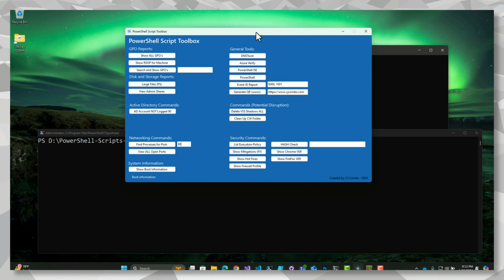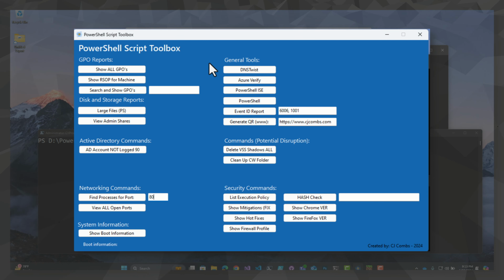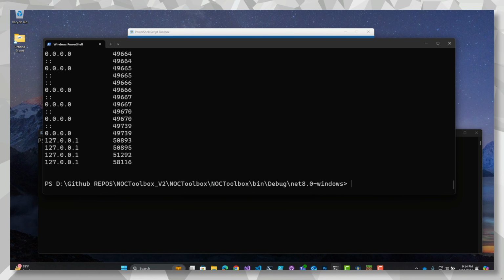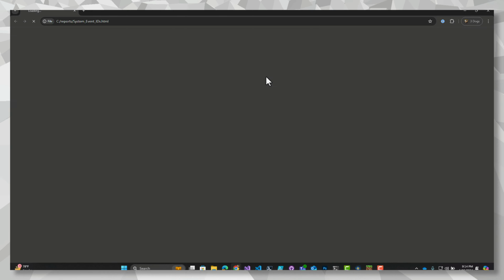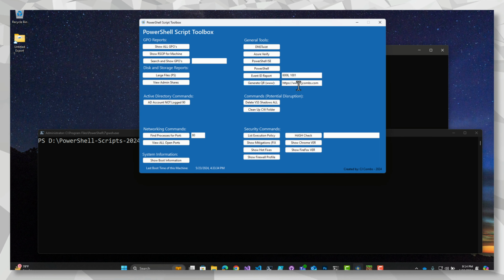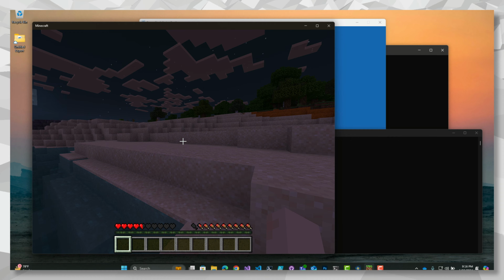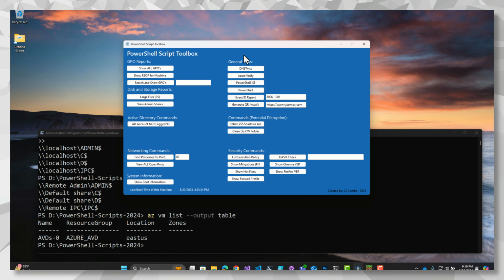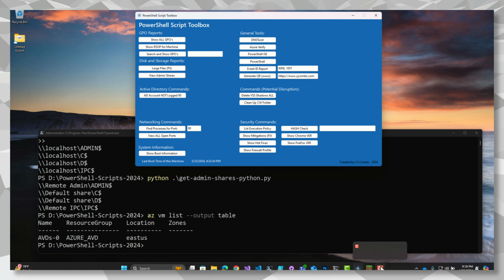Command Line Interface TOOLBOX - BETA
Get FAST with my new toolbox that can run PowerShell, Python and other scripting. Learn how to use the same scripts in other systems like Apple macOS or Linux. The goal is to help people resolve problems FASTER with scripting and commands.

My ChatGPT, GPT "CLI Assist by CJ Combs" is also available now on ChatGPT. I have loaded it with all the knowledge it needs to help you get the commands you need FAST.

I just want to help you solve problems faster.